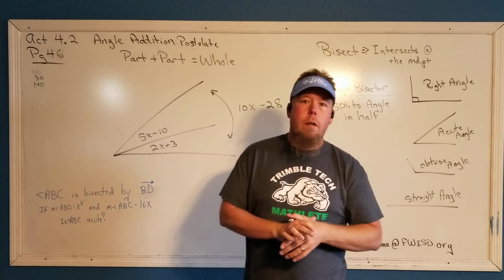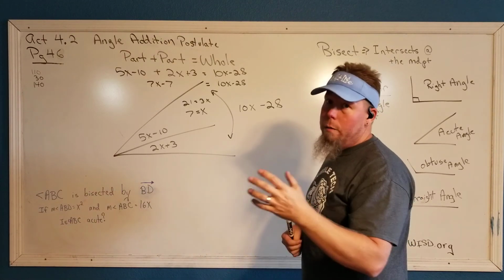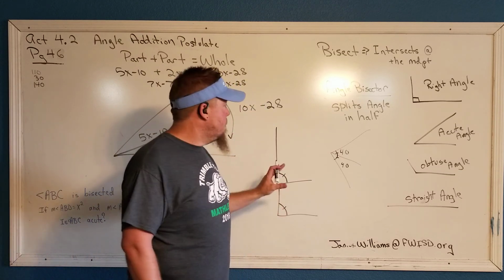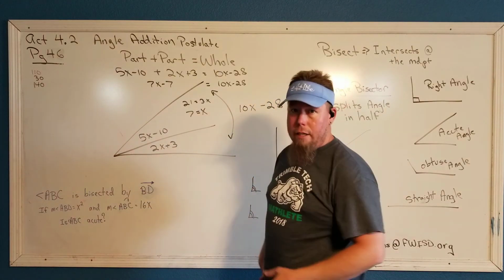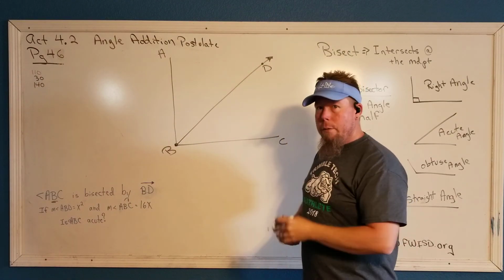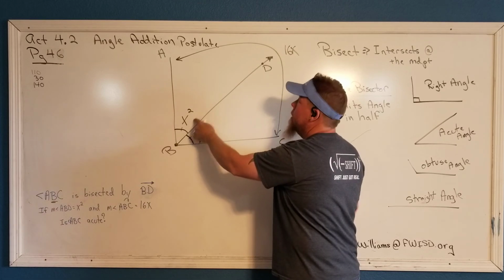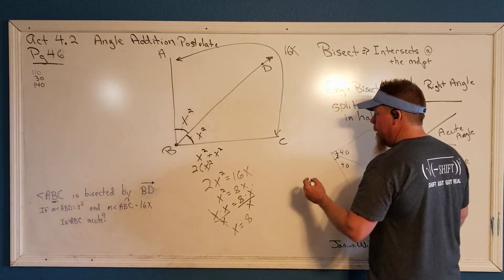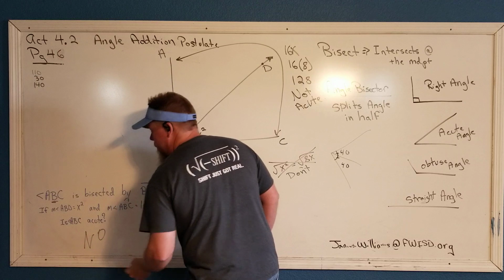Act 4.2 Part 2